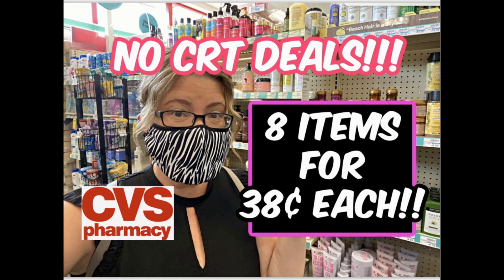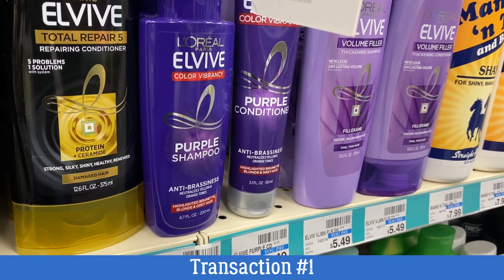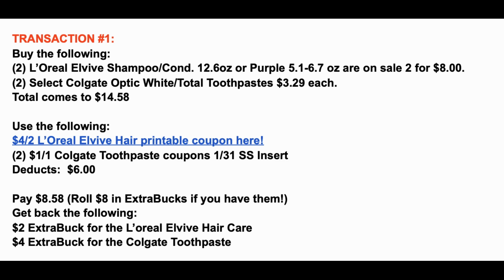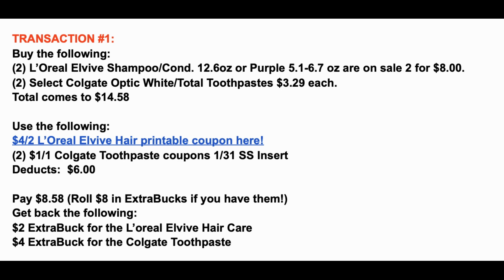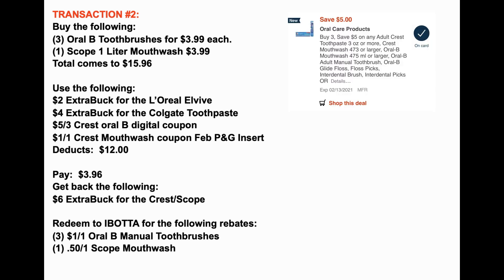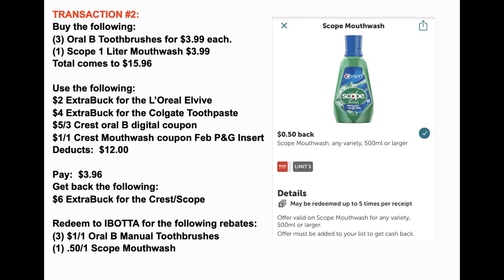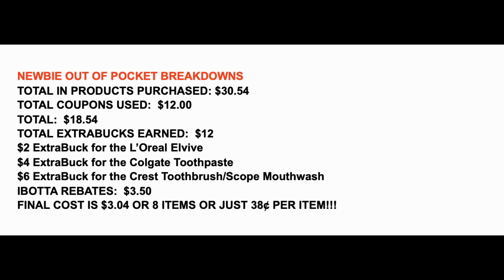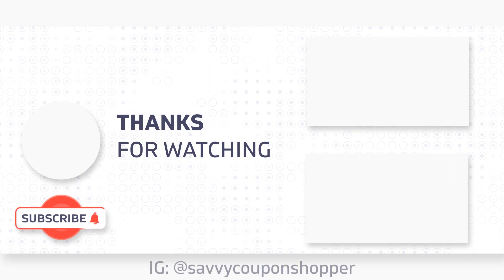CVS - NO CRT DEALS (2/7 - 2/13) | 8 ITEMS FOR 38¢ EACH!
Love & hugs. Luellen ❤️💜💛💚💙

Write to me...I would love to hear from you:

Please write to me at:

1147 Brook Forest Avenue #23